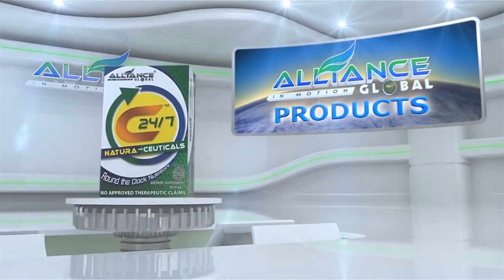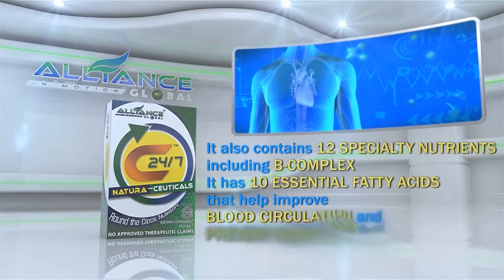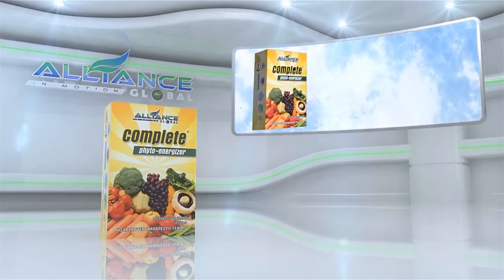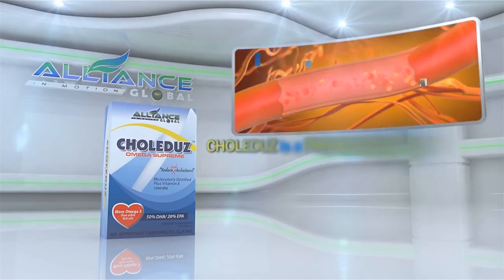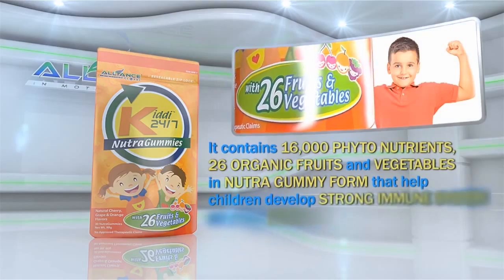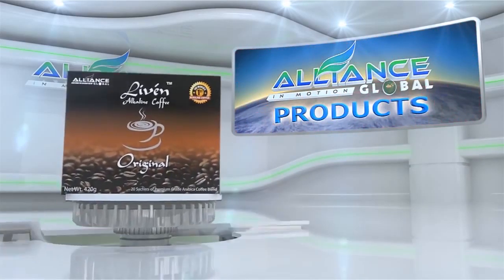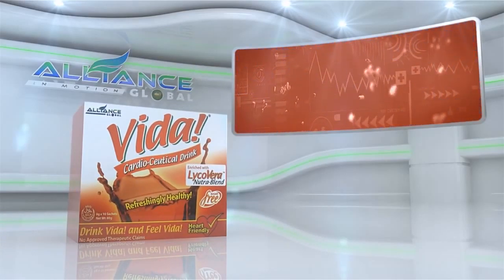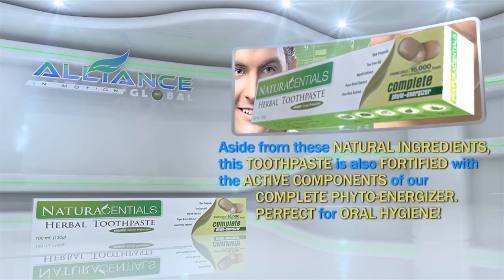10 Minute Product Demo AIM Global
Ang kagandahang  nagagawa ng  c 24/7